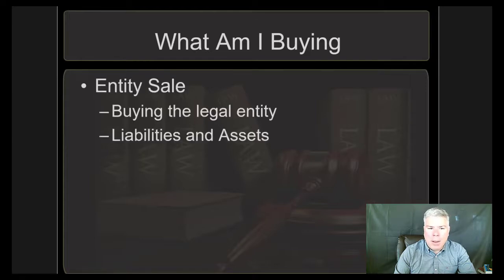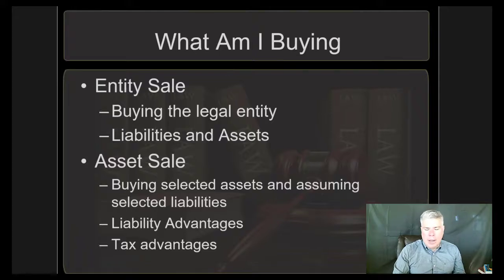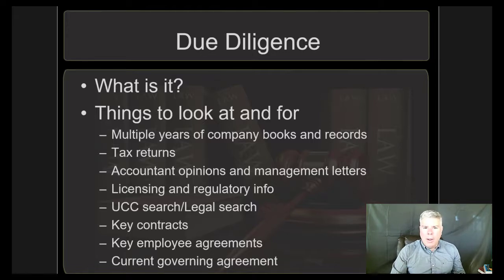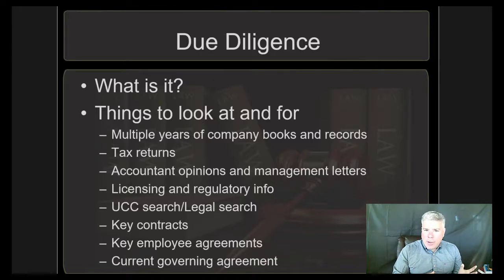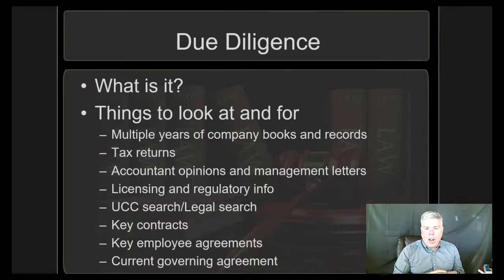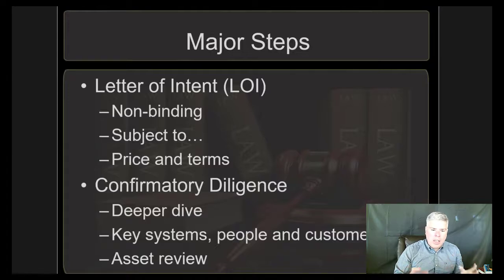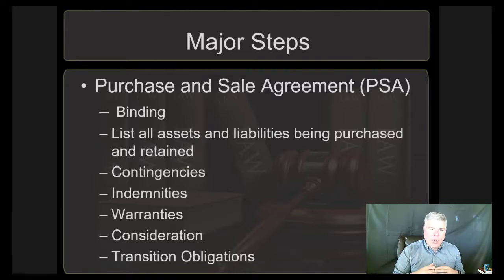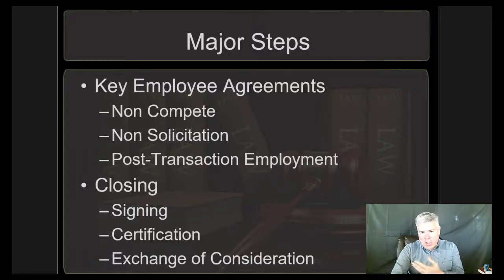BA 225 Considerations When Buying A Business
Lawyers are expensive and the law is complex. What would you give for an overview of the law, with examples of where you can do it yourself, for just a fraction of that cost?

At the end of the course, you should now be able to define from a legal perspective:

• Your business

• What legal form your business took and why

• Your Code of Ethics

• The major risks your business faces

• How you manage those risks from a legal and insurance perspective

• What types of agreements and contracts you expect to need

• Your exit strategy

• Where you will bring in a lawyer and where you will do it yourself